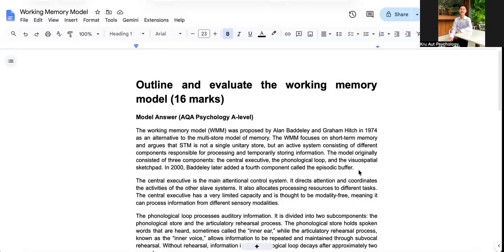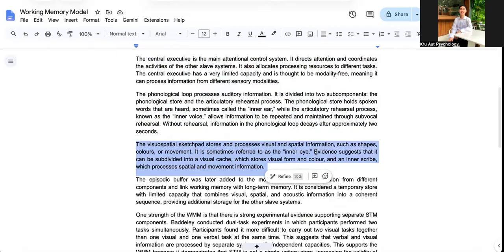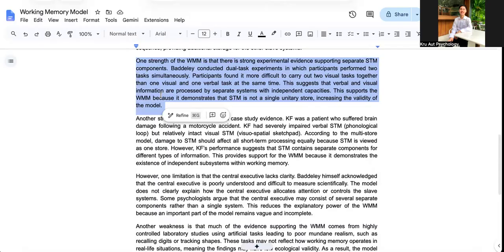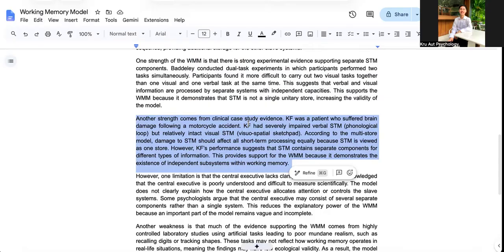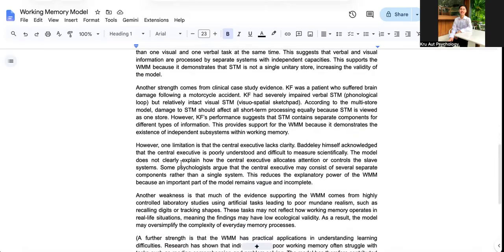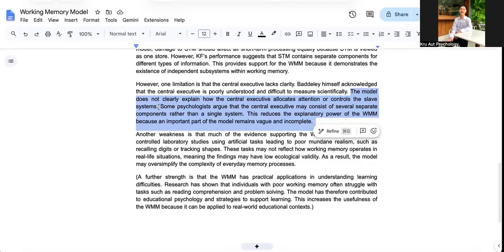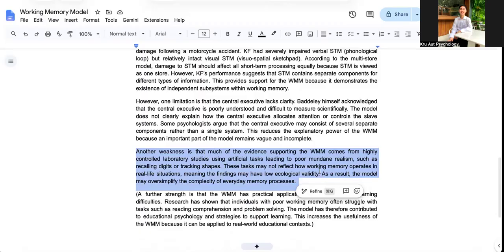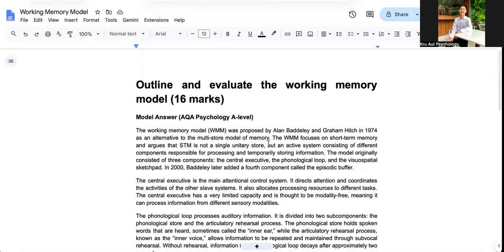Working Memory Model (16 Mark Model Answer) | AQA A-level Psychology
This video will guide you through the steps of how to write a perfect 16/16 Mark Answer for a longer essay response Paper 1 Question (Memory: Working Memory Model) in AQA A-level Psychology (7182).